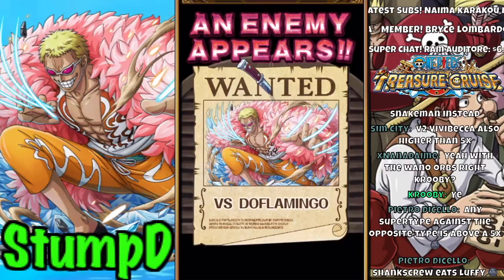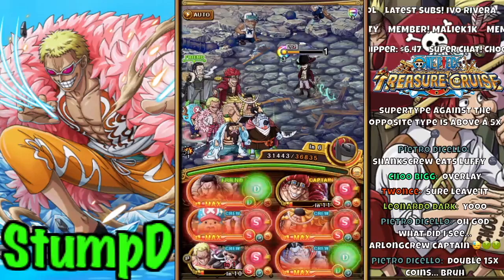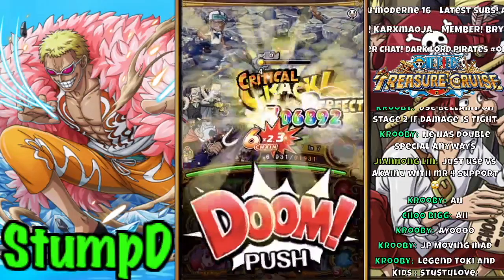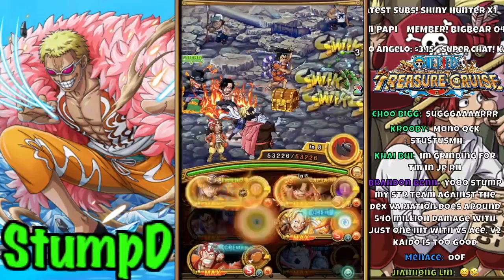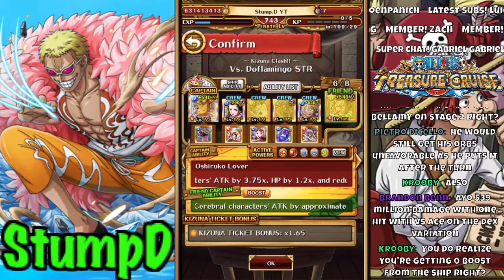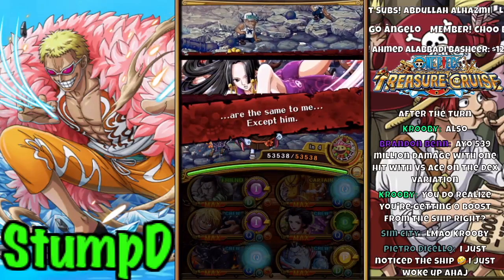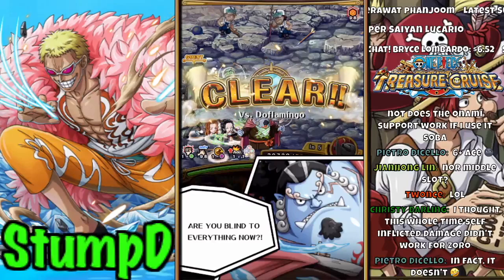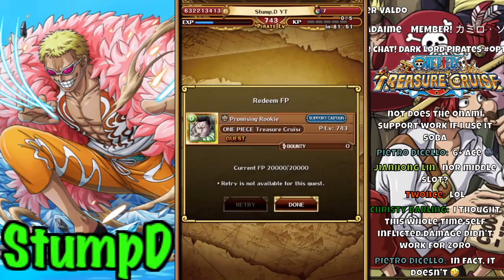[OPTC] KIZUNA DOFFY PLAYTHROUGH! Testing the F2P, Max Ticket & Big Damage Teams!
Timestamps:
2:12 DEX
12:12 STR
19:07 QCK

Yonko:
Sim City
Shadow D.
CHOO Big
Maliek
PeaChill
Ryoiin
WORMEO
Ragnazero
Zach
Captain Papi
EGOgotic
Karxma
KroobyG